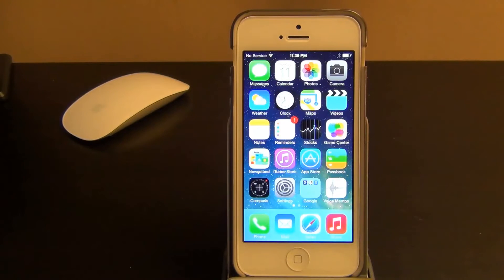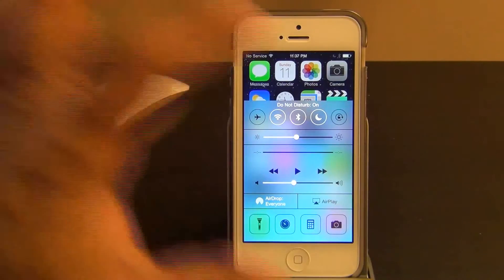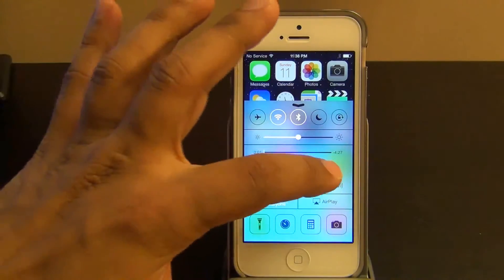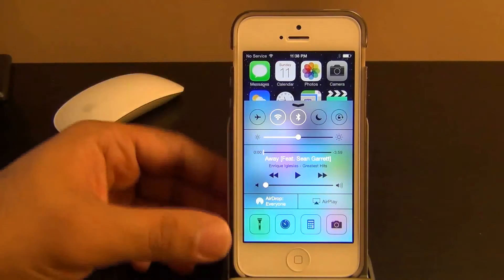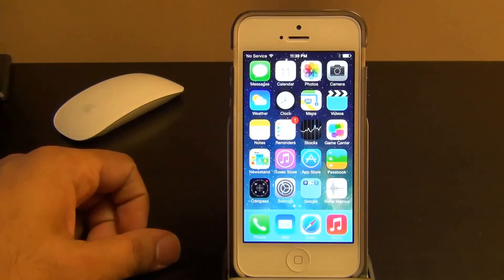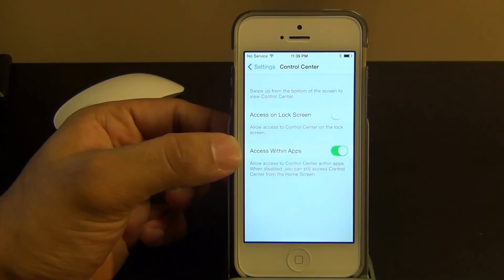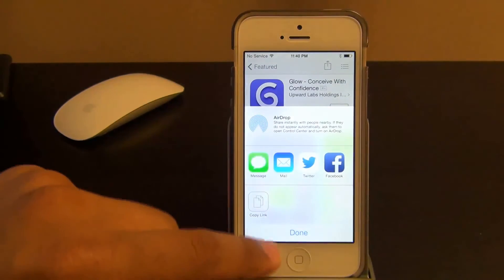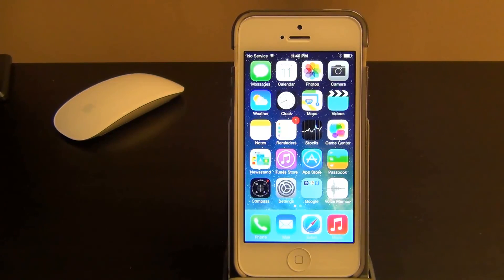iOS 7 Control Center Review on iPhone 5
In this video, we will do a quick review on the iOS 7 Control Center feature on the iPhone 5. Control Center allows you to have quick access to commonly used apps and settings in an easily accesible pull-up menu.